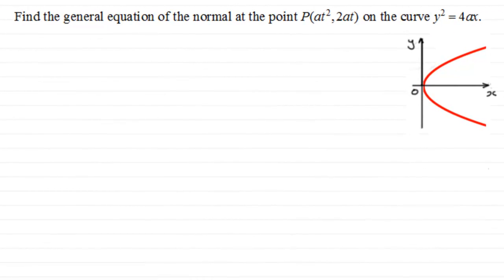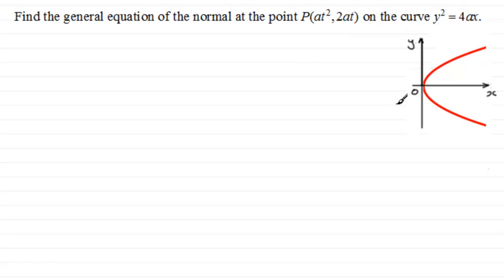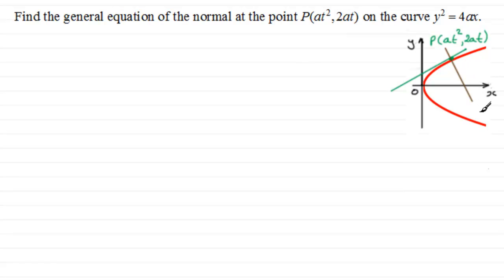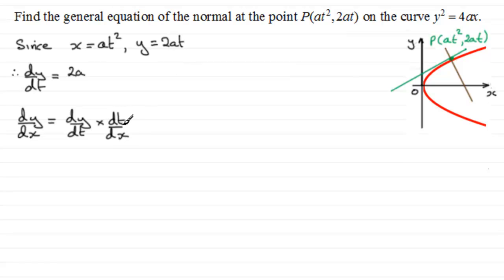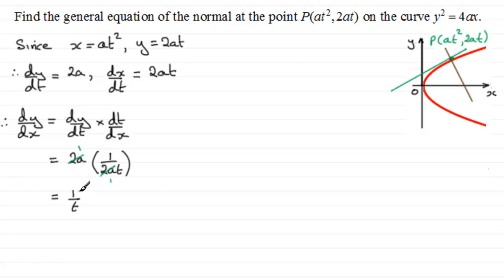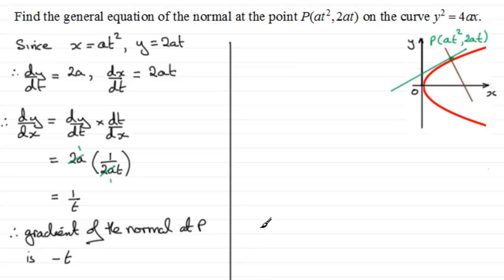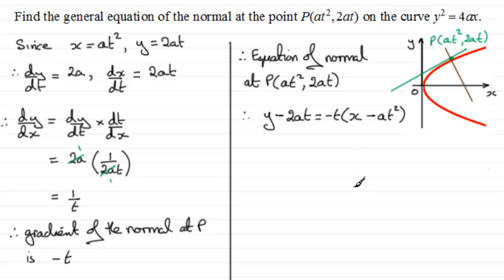Tangent / Normal to a parabola (3) (parametric type) : ExamSolutions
to see the full index, playlists and more videos on tangents and normals to a parabola and other maths topics